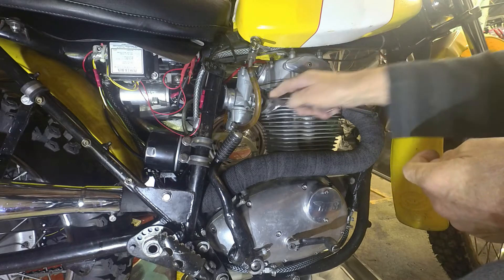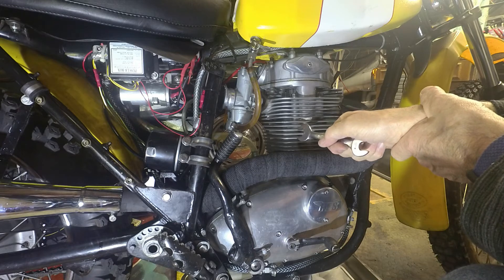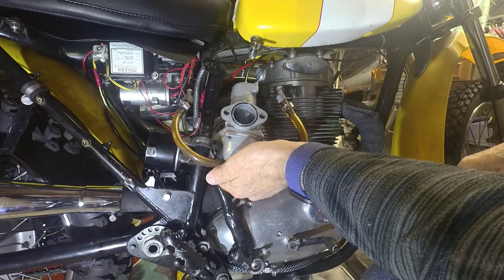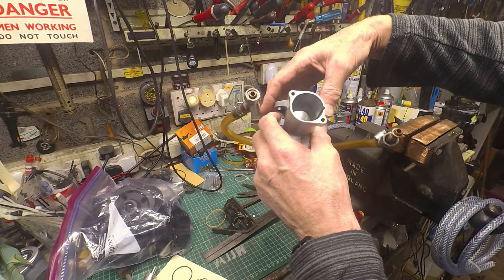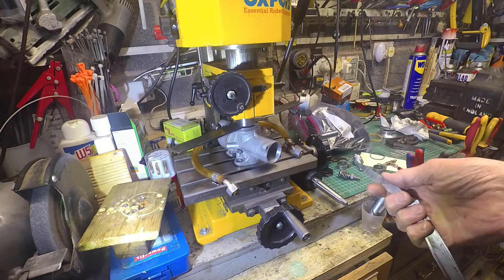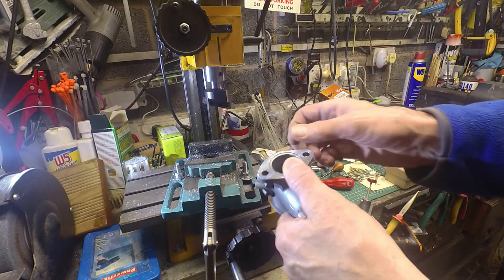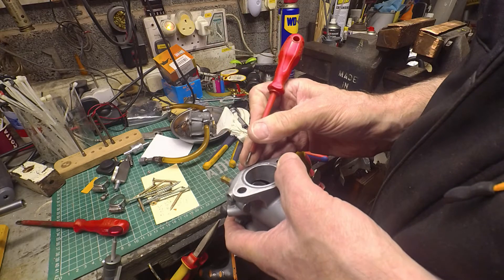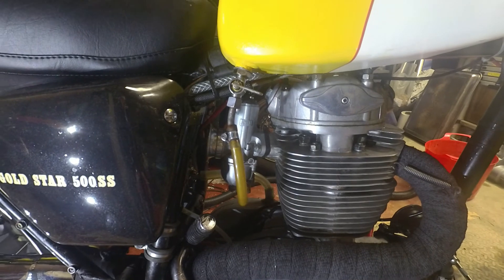Warped Amal Carb Flange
The carb was changing shape as it was tightened onto the cylinder head because the flange wasn't flat. Presumably age and over-tightening had lead to the flange taking a bowed set. Bending the flange back to flat would probably be preferable but I don't have a press and using the vice isn't ideal. So I chose to machine the flange flat. This affects the O ring groove depth & hence sealing / clearance. For the time being I'm using Loctite 5910 silicone sealant instead of the O ring; until I can work out a way of remachining the O ring groove to the correct dimensions